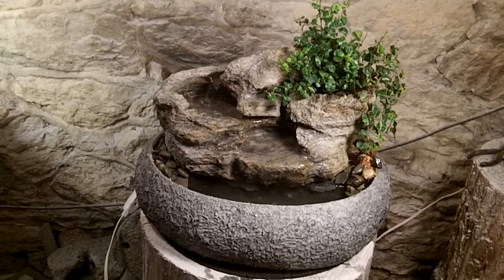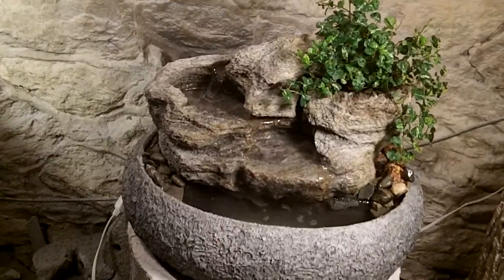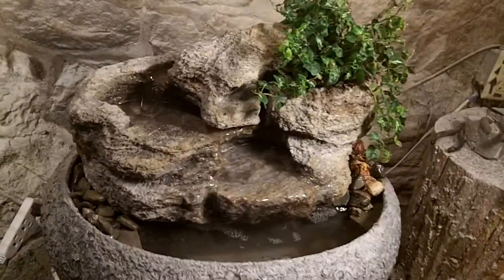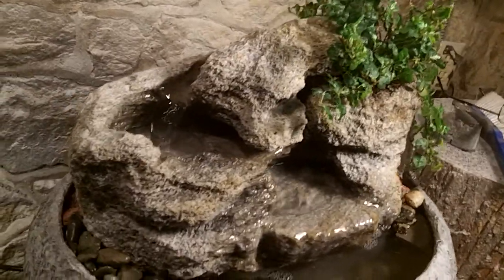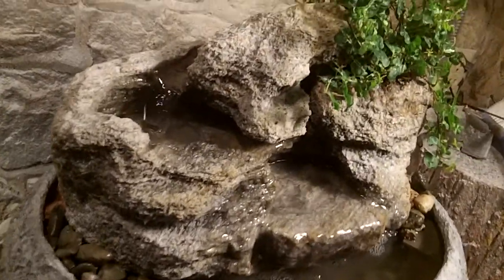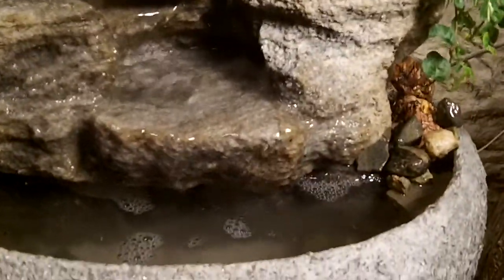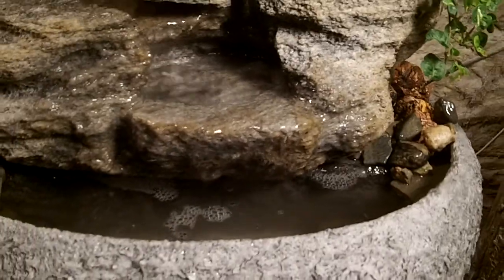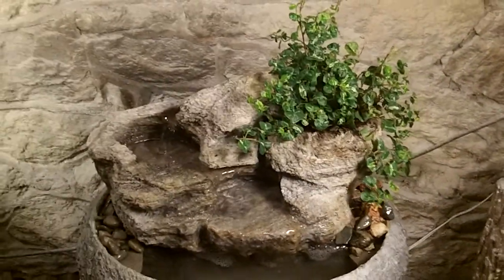Natural Creations, Inc Tabletop Fountains By Charles Kern #406